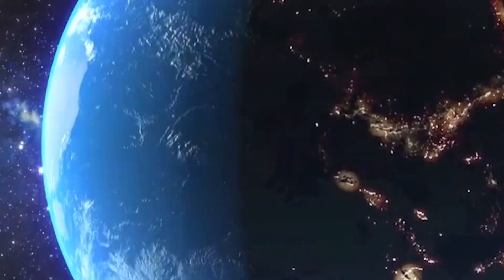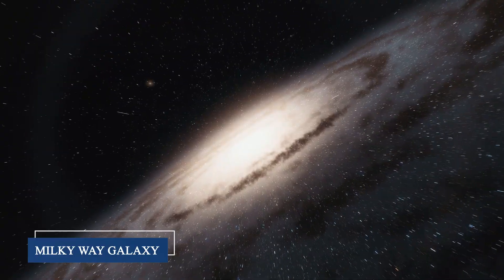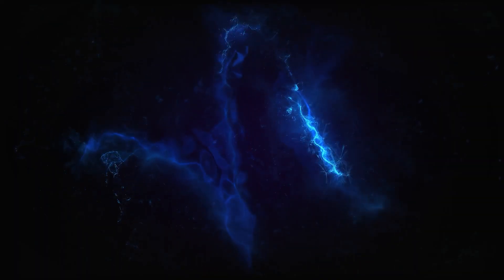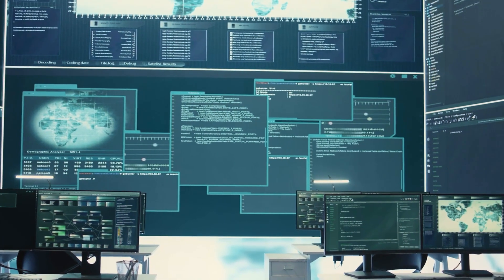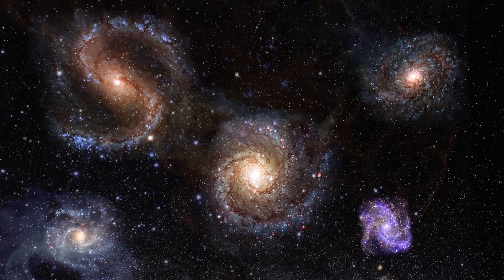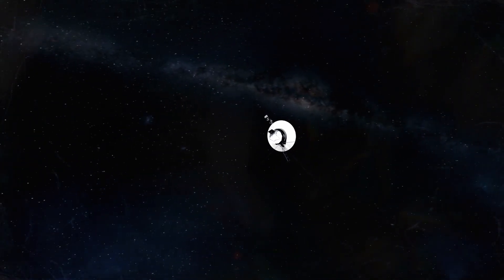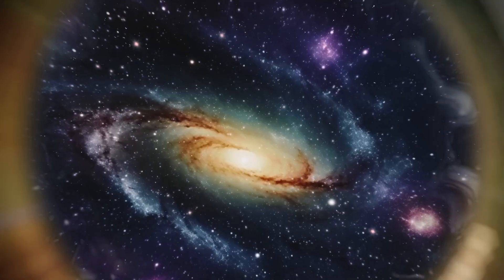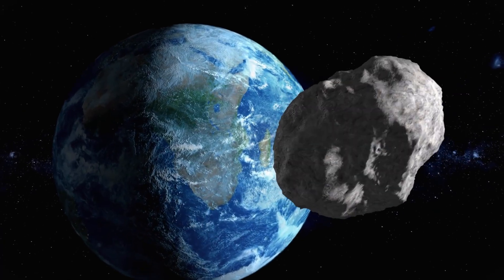Why Scientists Fear What Really Exists Above and Below the Solar System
Something massive is pulling our entire galaxy through space and scientists are finally starting to understand what lies above and below our solar system.

From the Great Attractor’s unimaginable gravitational pull to dark matter rivers flowing beneath us, new data from NASA and the James Webb Space Telescope reveal a universe far stranger than we ever imagined.

In this video, we’ll uncover the truth about the Fermi Bubbles, the Local Bubble, and the invisible forces shaping our cosmic neighborhood.

Discover the hidden structures beyond our solar system.
Learn how dark matter, black holes, and the Great Attractor connect.
See why what’s above and below could redefine our place in the universe.

👉 Want to see what Brian Cox said about what existed before the Big Bang?

V I D E O    T O    W A T C H    N E X T : James Webb Telescope new finding -